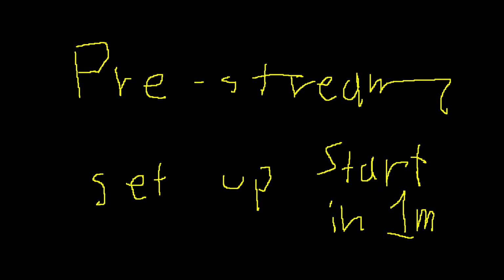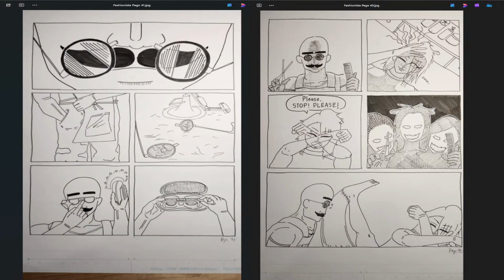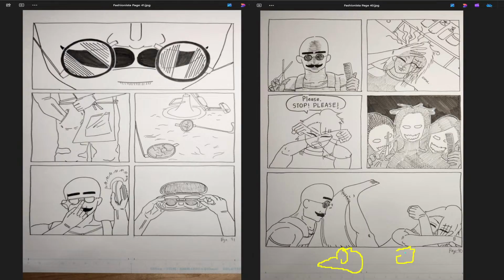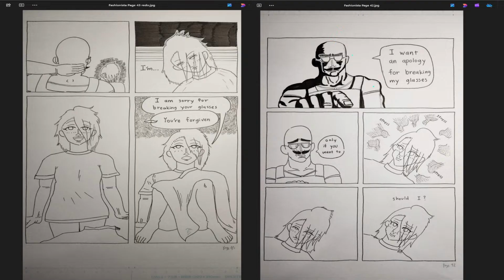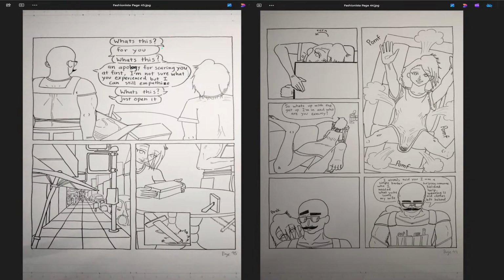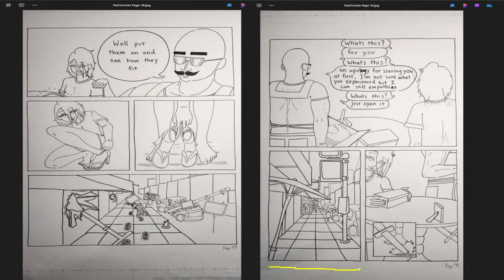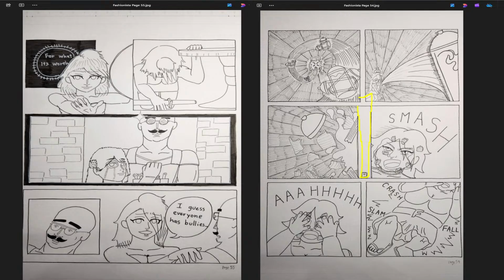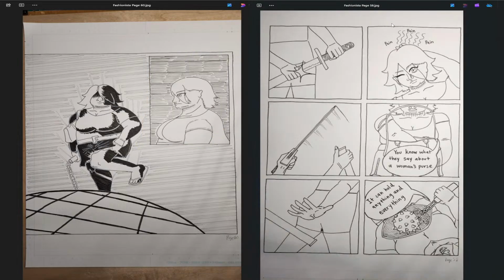Fashionista Yap stream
Yes, this is the continued Q/A. I will be answering questions where I can along the way as I explain some paneling details. Ask questions, I will do my best to answer things that I can.